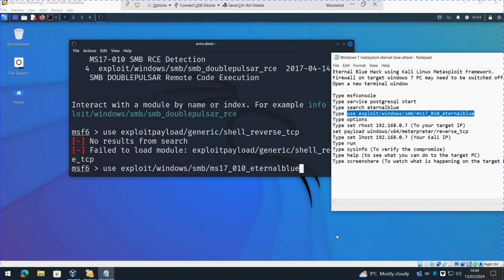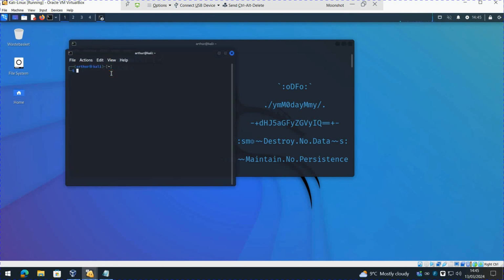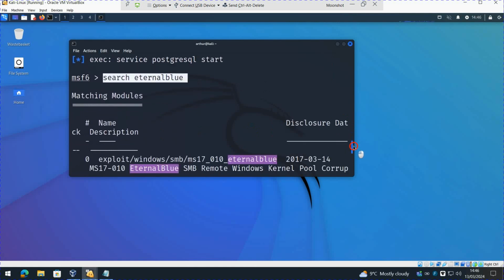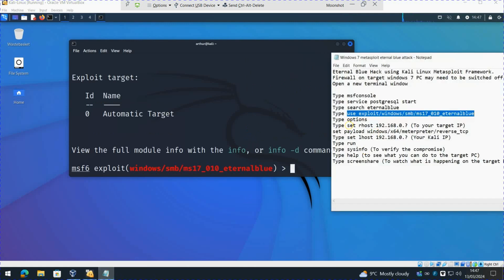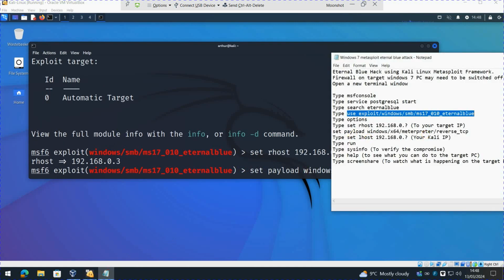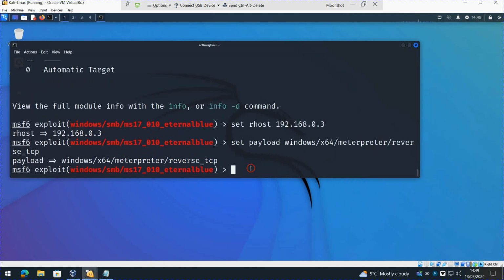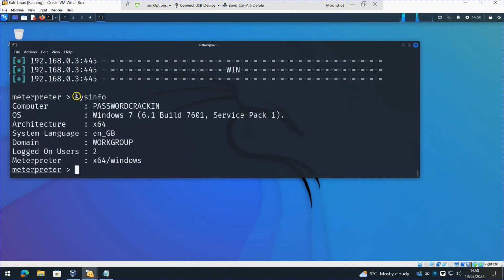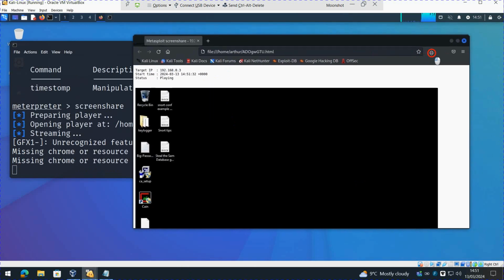EternalBlue Kali Linux attack using Metasploit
Windows 7 EternalBlue Kali Linux attack using Metasploit